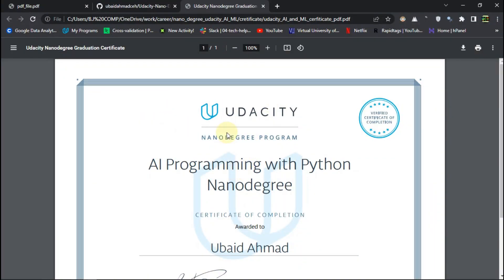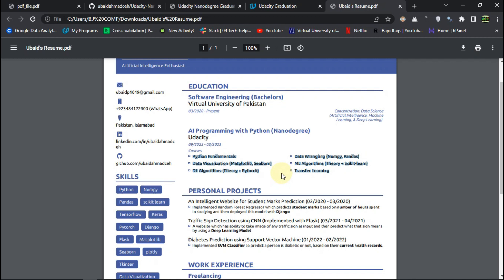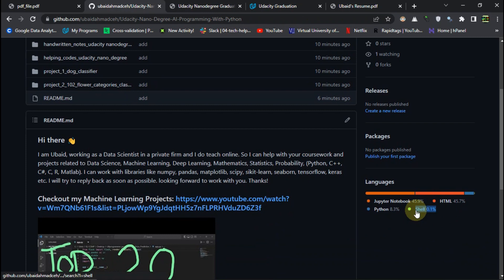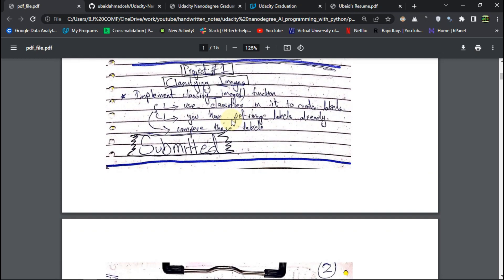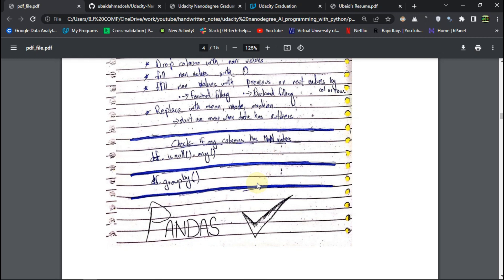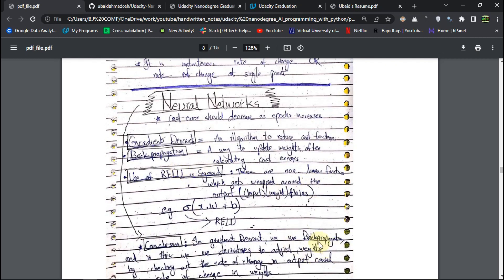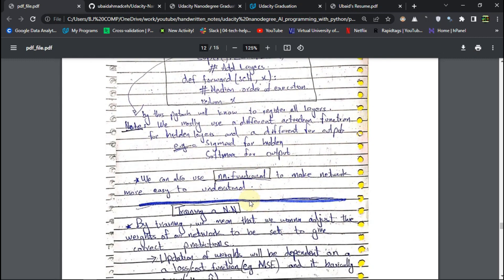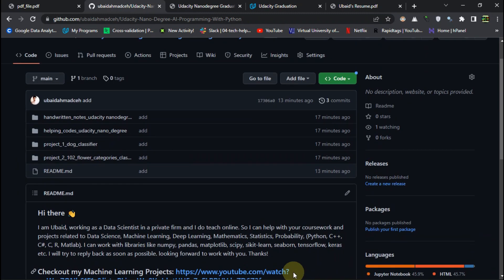Udacity Nanodegree Honest Review | Udacity Scholarship (AI Programming with Python) | UBprogrammer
nano degree,
degree,
degree vs nanodegree,
front end nano degree,
things to know before enrolling to udacity nano degree,
nano,
nanodegree,
nanodegrees,
ios nanodegree,
nanodegree review,
nanodegree udacity,
nanodegree worth it,
udacity nanodegree,
what's a nanodegree,
nanodegree graduate,
udacity nanodegrees,
frontend nanodegree,
front end nanodegree,
udacity ai nanodegree,
nanodegree experience,
is a nanodegree worth it,
udacity nanodegree free
udacity scholarship,
udacity nanodegree scholarship,
udacity scholarships,
udacity bertelsmann scholarship,
udacity,
udacity scholarship india,
how to get udacity scholarship,
udacity pytorch scholarship,
udacity scholarship 2020,
udacity scholarship 2021,
udacity free courses,
udacity free courses certificate,
google udacity scholarship,
udacity scholarship answers,
scholarship,
udacity aws machine learning scholarship program,
udacity nanodegree free,
udacity bertelsmann
udacity,
udacity review,
udacity nanodegree,
nanodegree udacity,
udacity scholarship,
udacity free courses,
what is udacity,
udacity nanodegree review,
is udacity worth it,
udacity free,
udacity nanodegree worth it,
udacity certificate,
udacity nanodegrees,
udacity review in hindi,
is udacity worth the cost,
udacity nanodegree free,
udacity free nanodegree,
udacity top,
udacity best,
udacity lab-1,
udacity online
udacity,
coursera,
coursera vs udacity,
udacity vs coursera vs udemy,
udacity free courses,
udacity or coursera,
udacity vs coursera,
udacity courses,
udacity vs coursera vs edx,
udacity vs coursera quora,
coursera vs udacity vs edx,
coursera vs udacity 2022,
coursera vs udacity vs udemy,
udacity vs coursera data science,
udacity nanodegree,
edx vs coursera vs udacity vs udemy,
coursera vs edx vs udacity vs udemy,
coursera vs udemy vs skillshare
artificial intelligence with python,
python,
programming,
python programming,
ai python,
ai python examples,
drone programming with python,
python edureka,
artificial intelligence using python,
ai python tutorial,
artificial intelligence python,
artificial intelligence tutorial using python,
python programming in blender with gpt chat,
ai programming,
programming with ai,
python tutorial,
programming with mosh,
learn python,